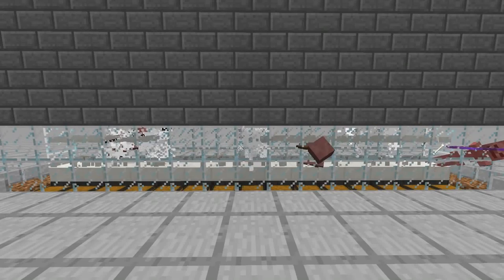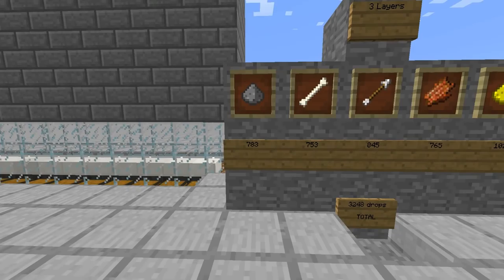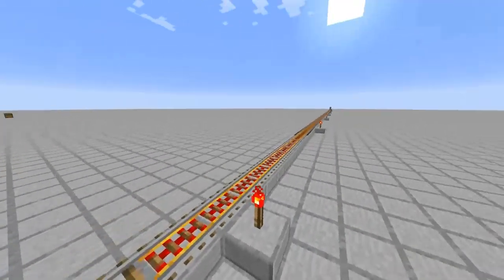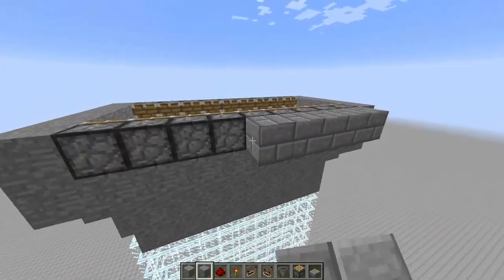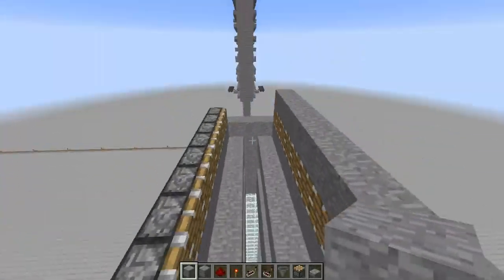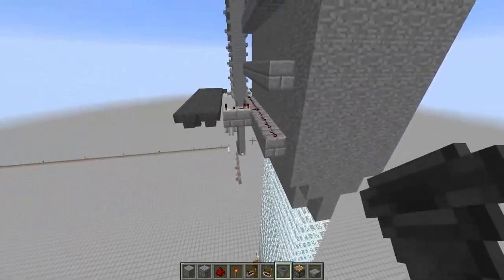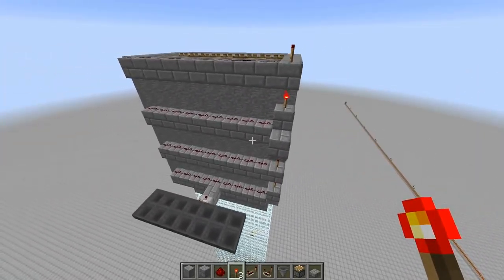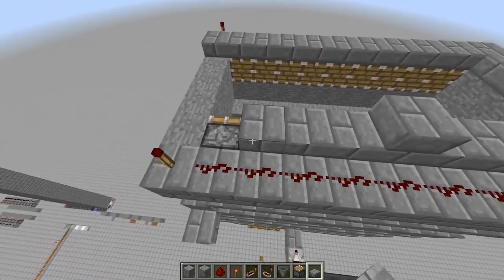Minecraft 1.8 "The Crusher" Mob Grinder (14,000 drops an hour!)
Hi guys, welcome to the first video on my channel. Likes and subs are appreciated, but I'd like to see feedback even more! Any ideas you guys come up with to increase the efficiency or decrease the cost I'd like to hear!

Tags: Minecraft Farm Grinder Mob Monster Hostile 1.8 Snapshot Redstone Crusher Drop Drops Rate Tutorial Creeper Witch Skeleton Zombie Gunpowder Flesh Rotten Bone Arrow Glowstone Item Gaming Central SMP Multiplayer Compact